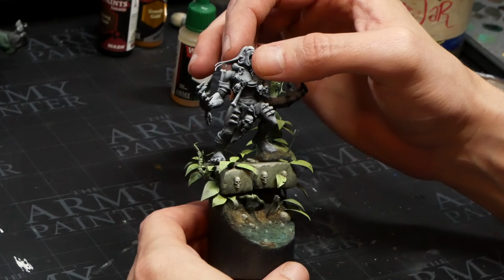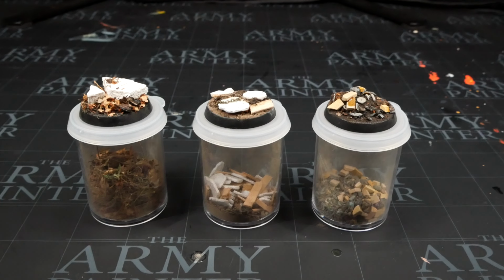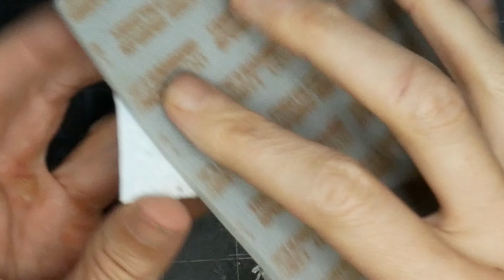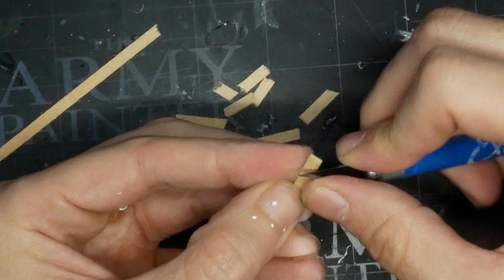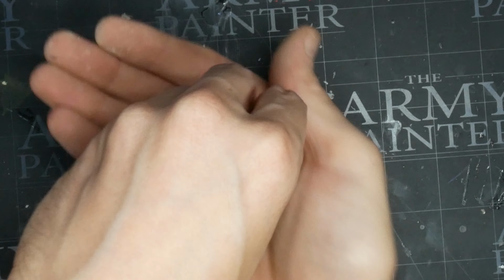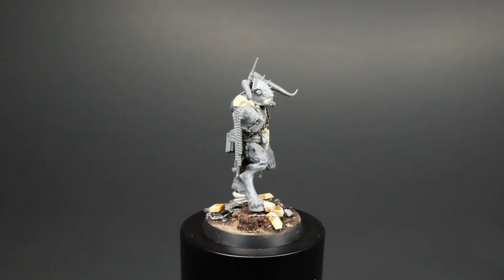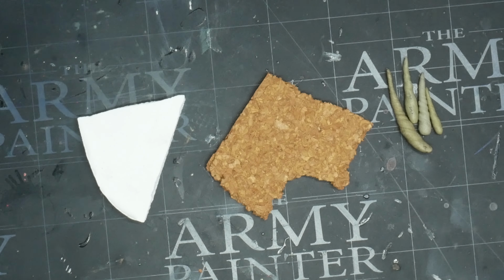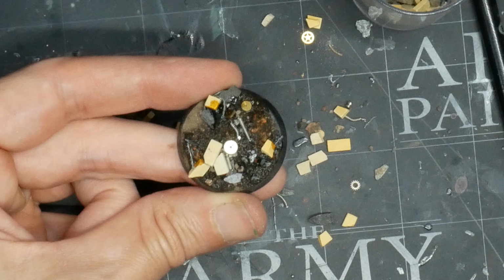The Joy of Basing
Greetings, Chromatic Warriors! Let us take a look at creating your own custom mixes as well as the theory behind miniature paintings abstract art, basing. Enjoy!

Amazon gateway (use this to support me!):

Paint racks I use: